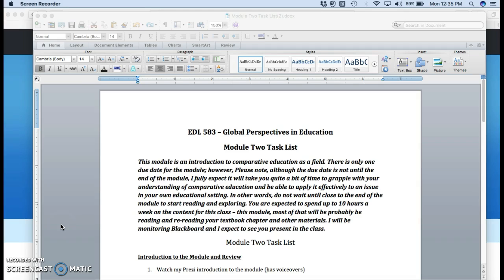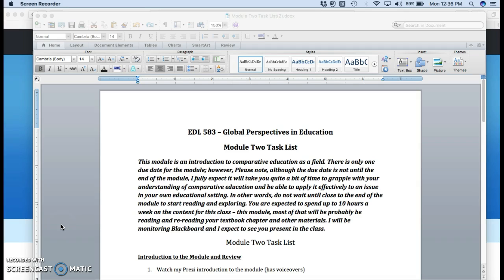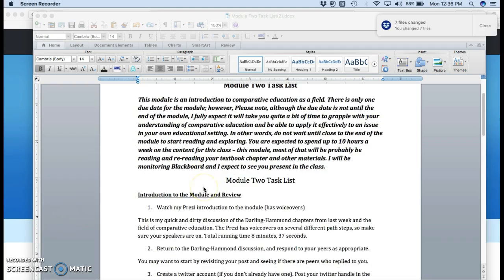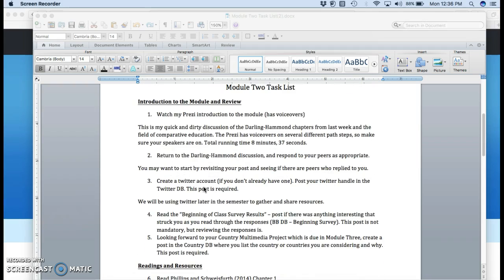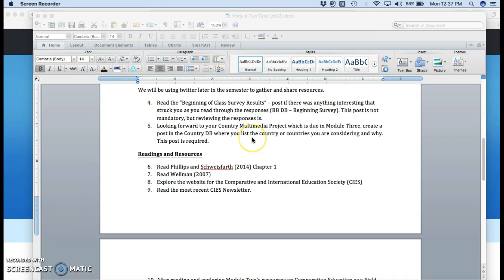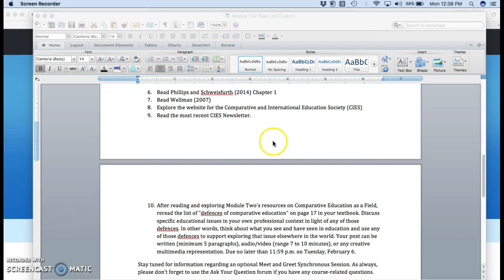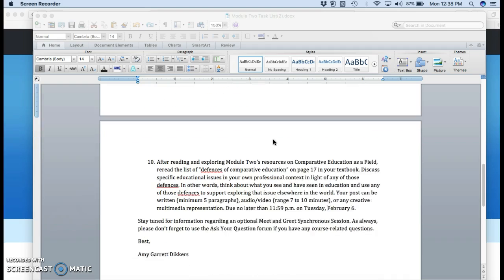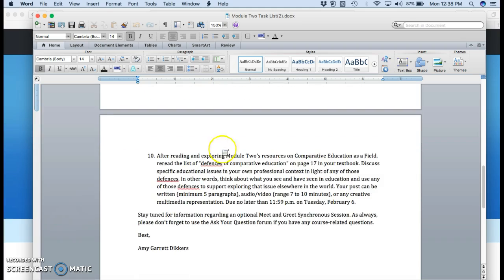EDL 583 Module Two